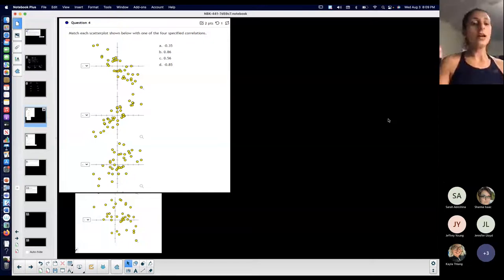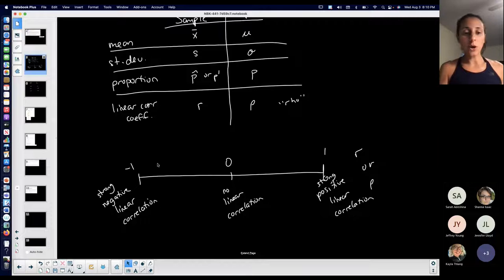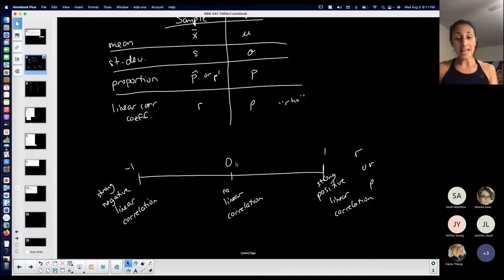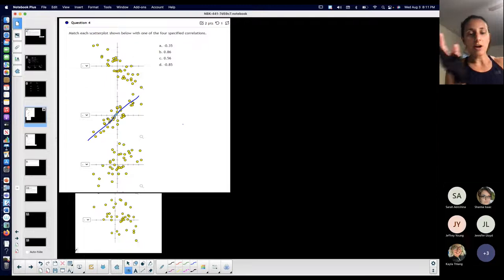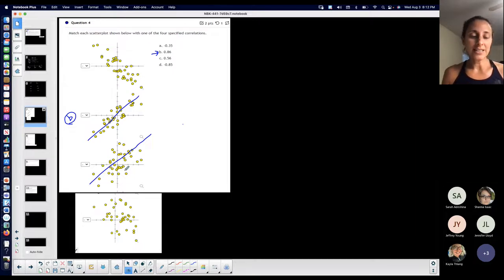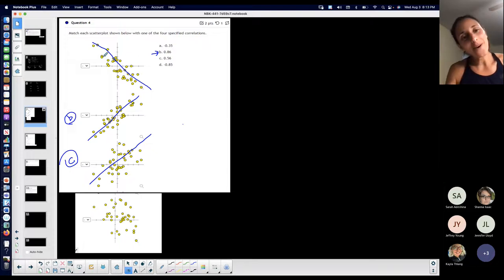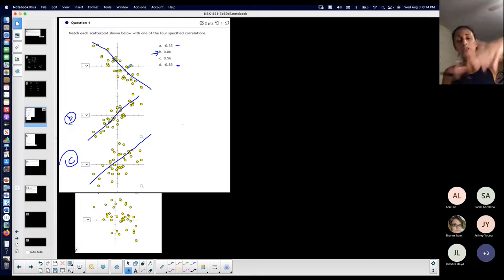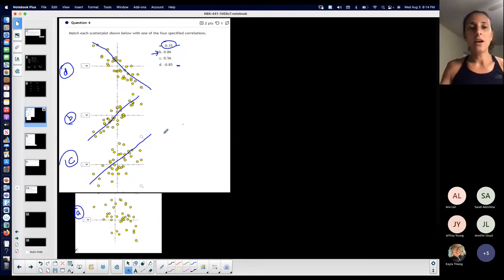Nightingale | Week 14 Wed Q&A | Correlation Coefficient (#4 on first assignment)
This really explains how to relate the correlation coefficient to a scatterplot.